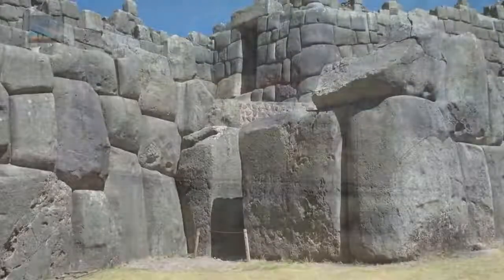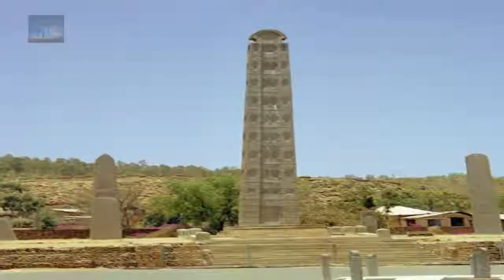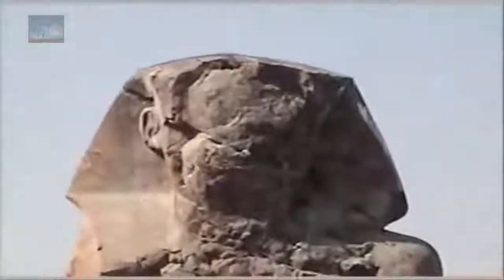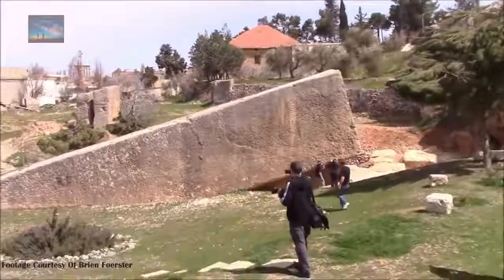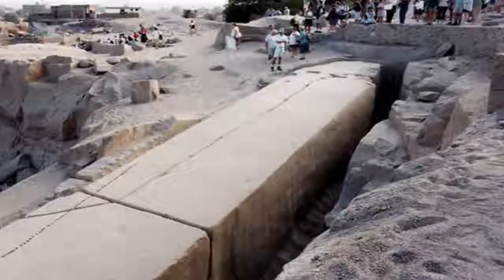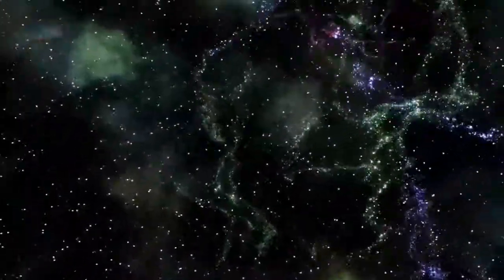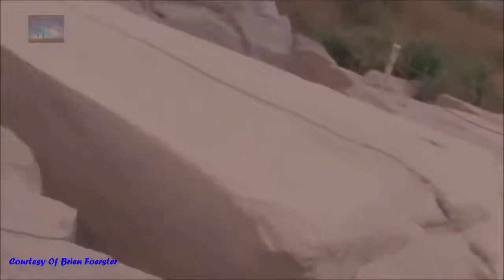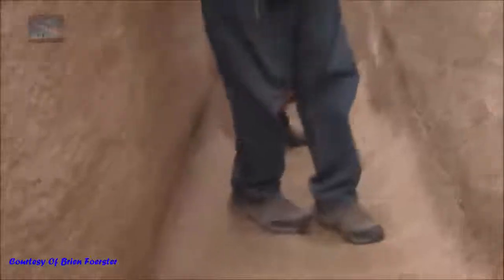Six of the Heaviest Ancient Stones Ever Made: Uncovering the impossible!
Ancient people in this region of the World heralded a time of extraordinary achievement, it was the age of the pyramid builders when some of the largest and most sophisticated structures of all time were built, including the last remaining Seven-Wonders of the ancient world.
The true age of most of these sites predates 12 thousand years and built by a completely lost Civilization that appears to have spread all across the globe.